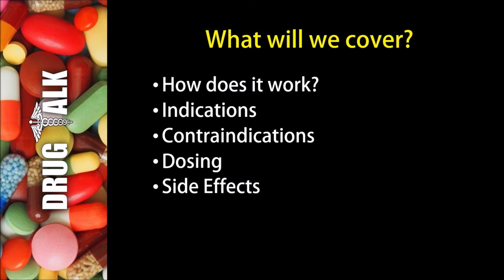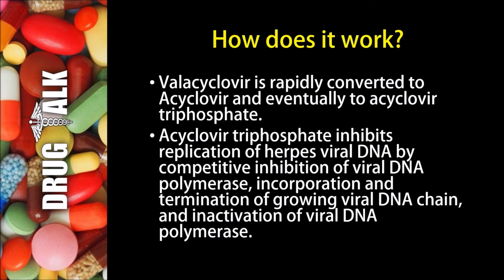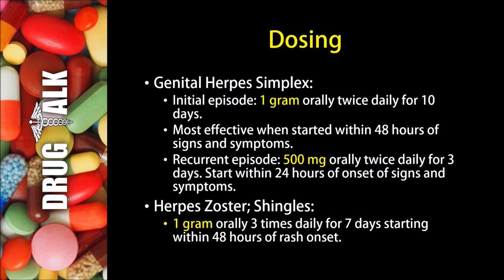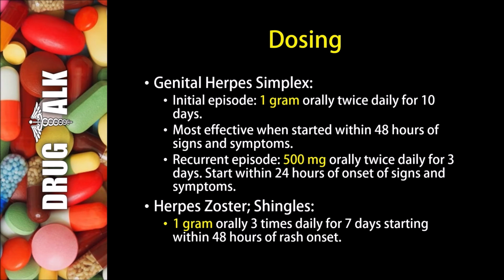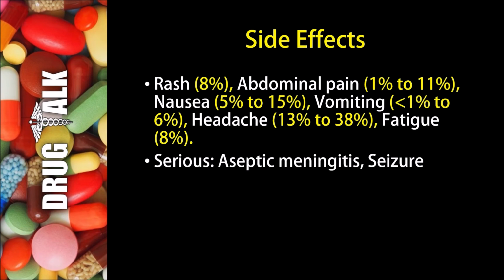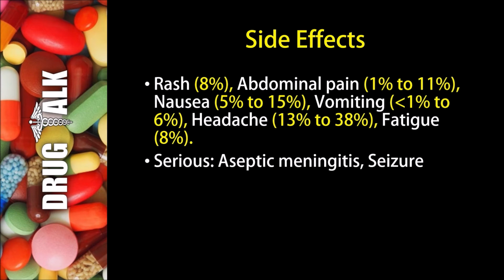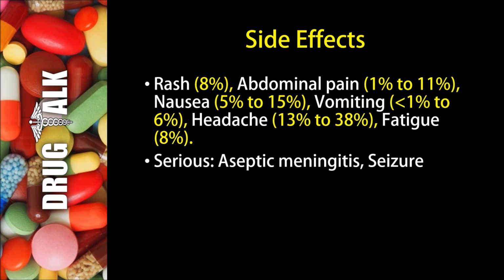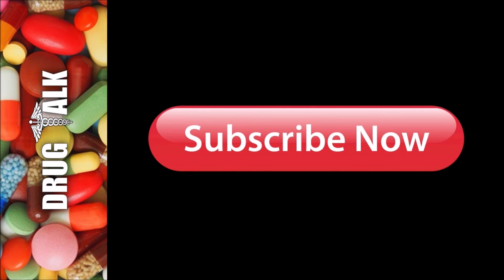Valtrex (Valacyclovir) - Uses, Dosing, Side Effects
In this episode, I discuss a medication known as valacyclovir (Valtrex).